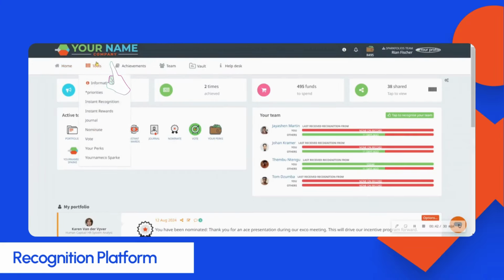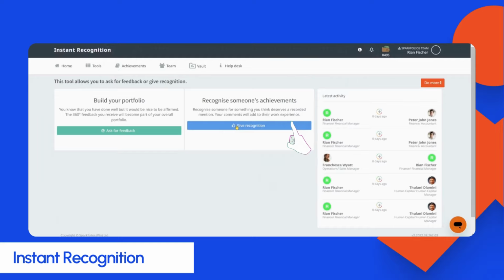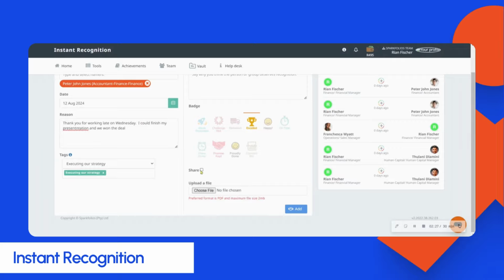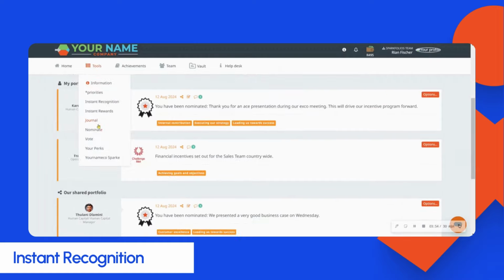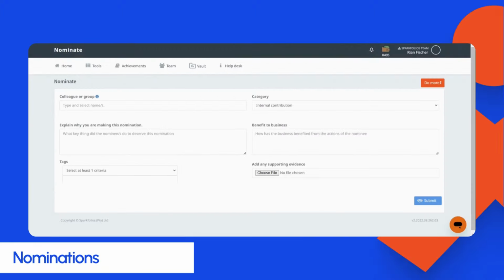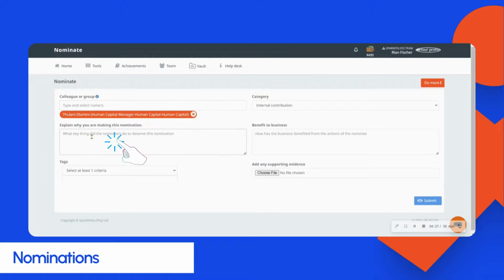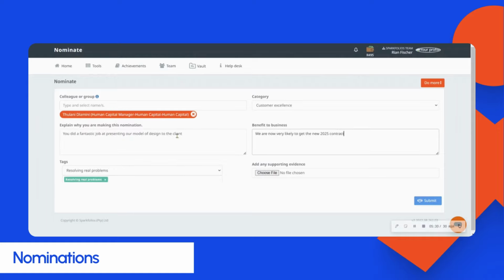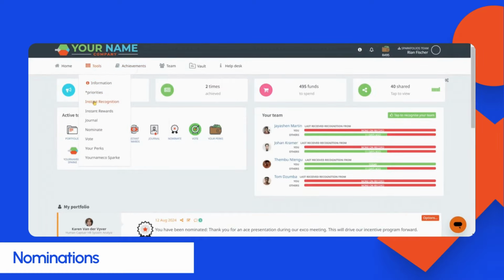How to Use Sparkfolios' Employee Recognition Software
Learn how to use Sparkfolios' Employee Recognition Software with step-by-step instructions.